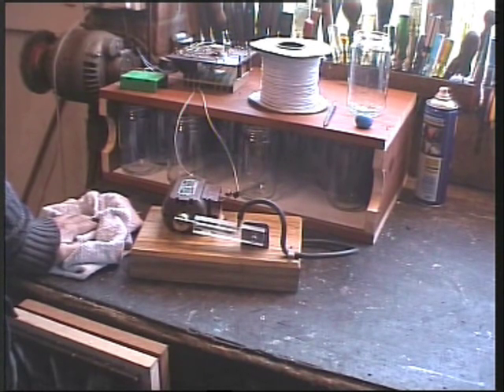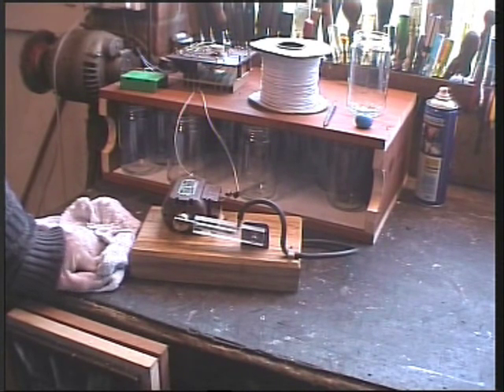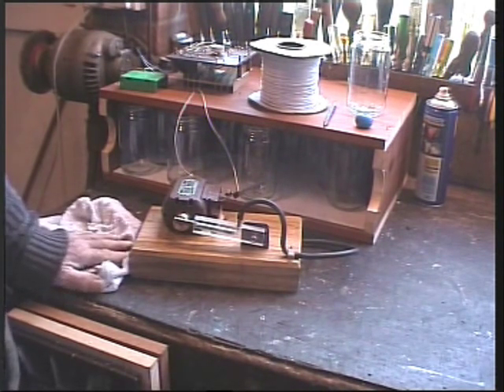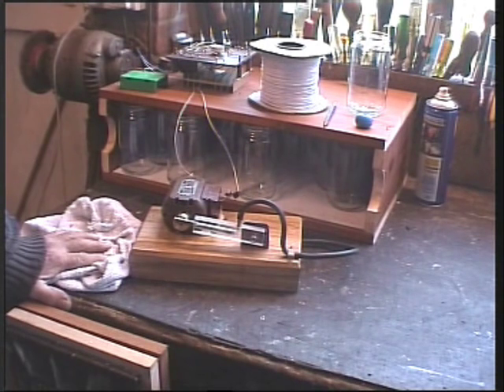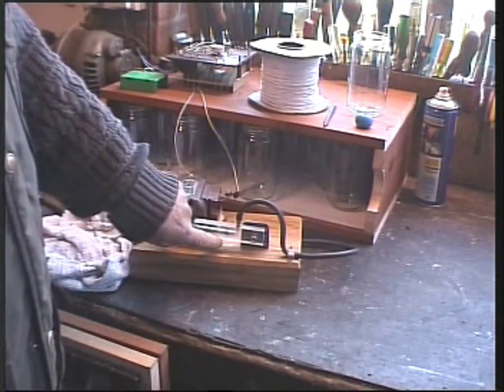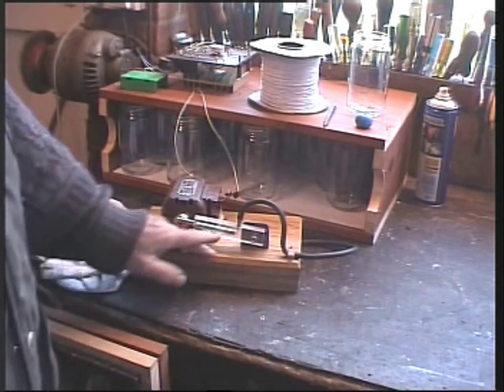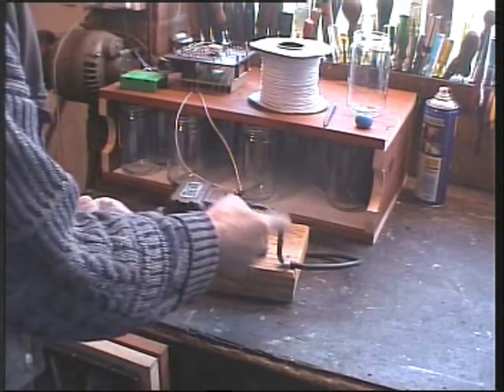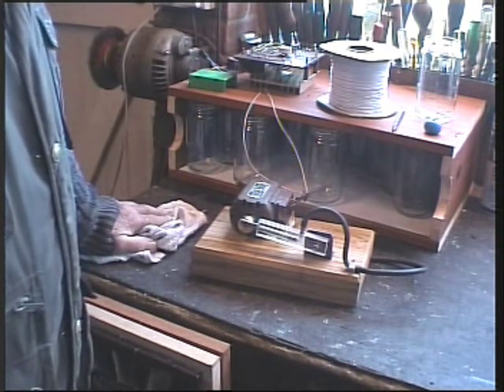LIFO Carousel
10 minute workshop waffle (not food)